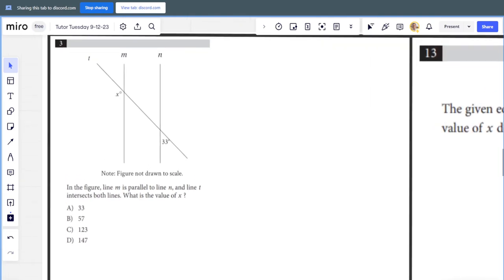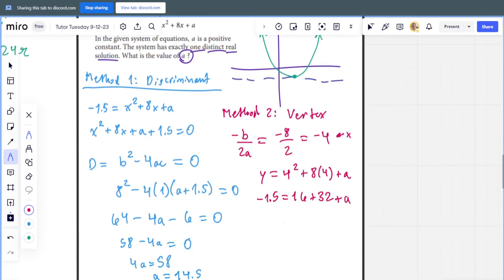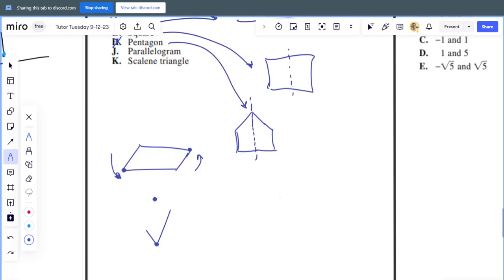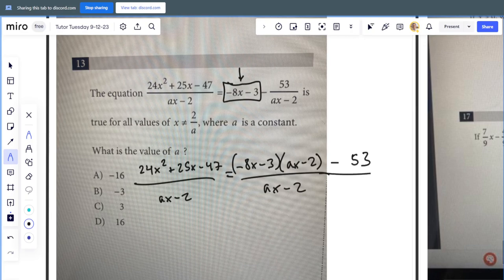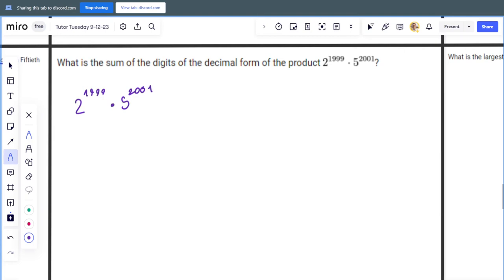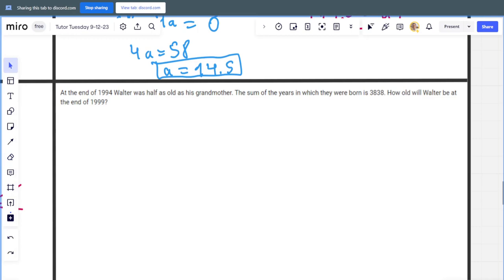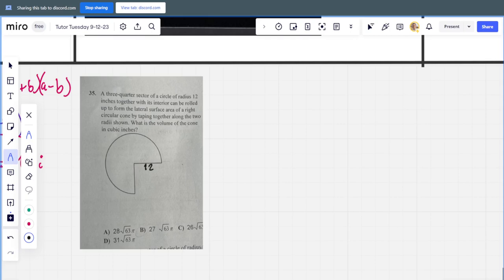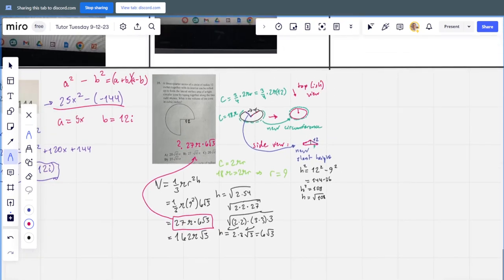Tutor Tuesday - Dan's Test Prep - 9/12/2023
- Supplementary angles
- Circles
- Quadratic functions
- Vectors
- Symmetry
- Polynomials
- Imaginary numbers
- Percentages
- Exponents
- Polygons
- Solid geometry
...and more!